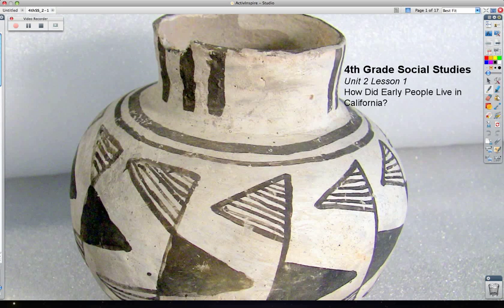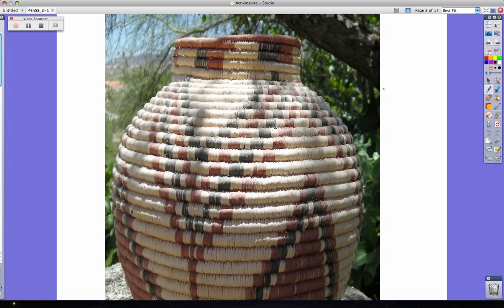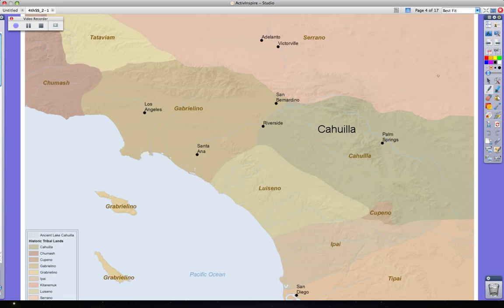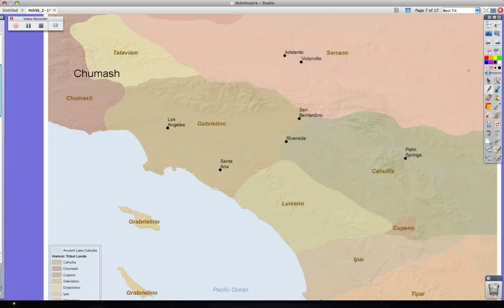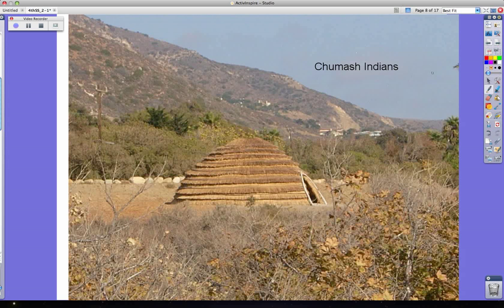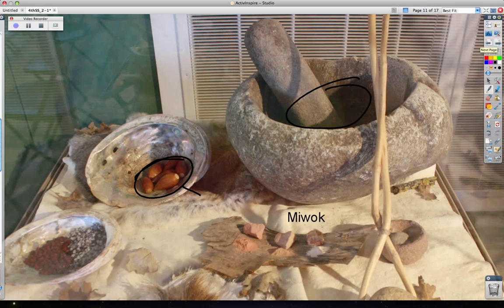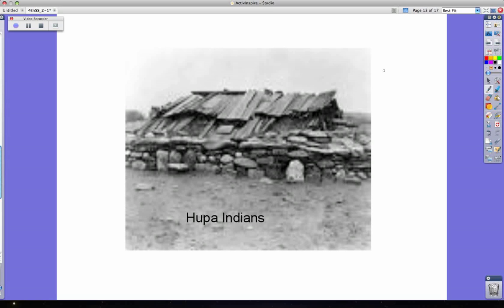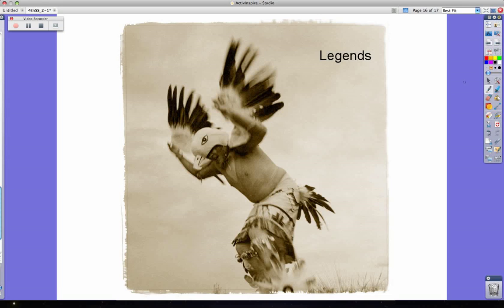California Indians, 4th Grade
Lecture by Tim Bedley teaching 4th grade social studies lesson Unit 2, Chapter 1.